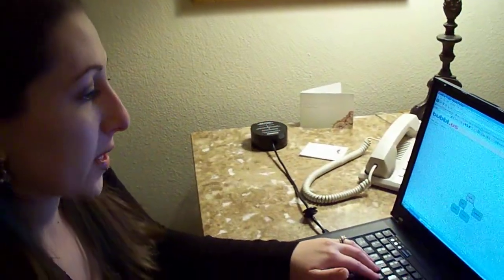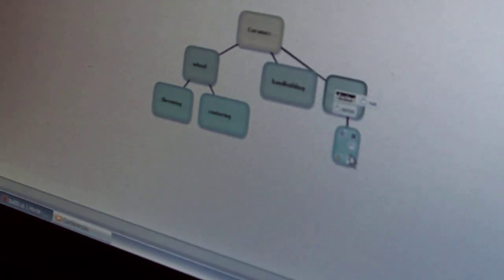bubbl and personal word web.mov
This video combines a vocabulary idea I gleaned from Jones et. al. at NCTE on Fri., 11/21/08.  I used a new technology, bubbl.us I learned about on 11/22/08 and tried to illustrate how a personal word web could be created using bubbl technology.